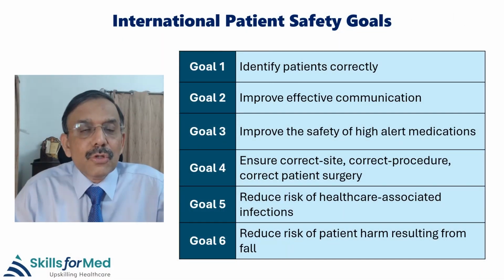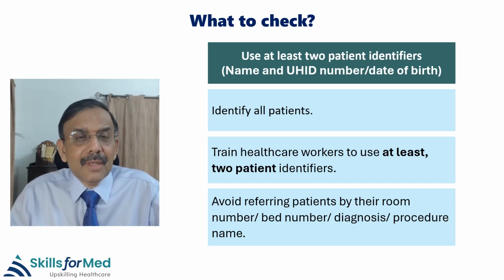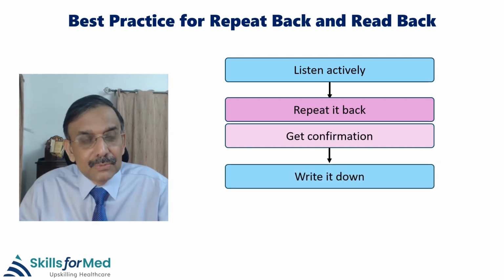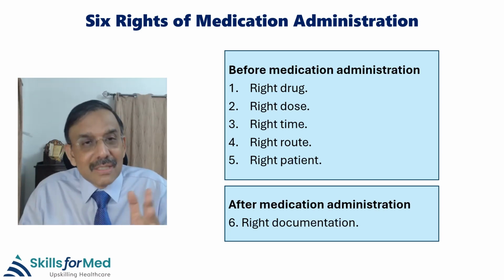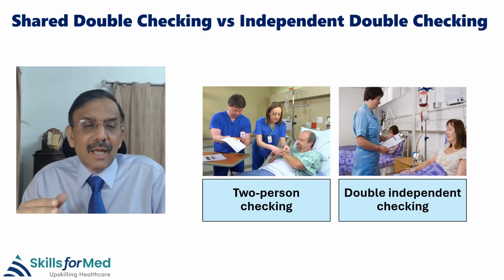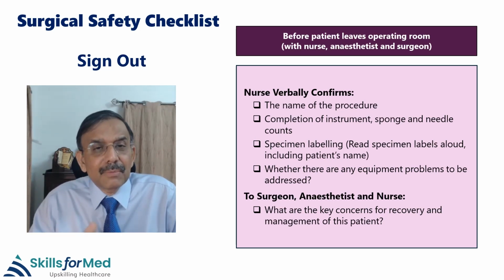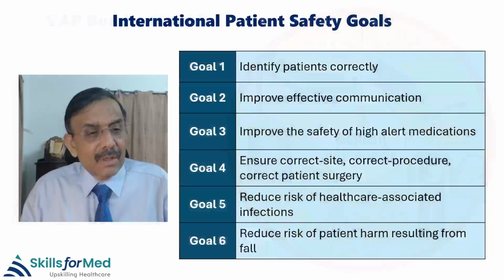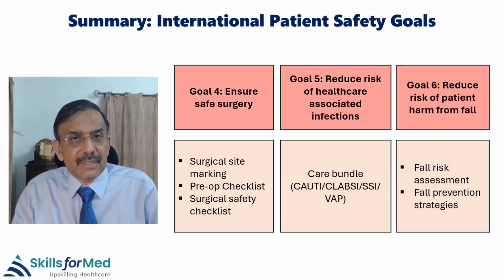International patient safety goals - SkillsForMed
Welcome to our video on International Patient Safety Goals! In this video, we explore the key goals established to enhance patient safety worldwide, including accurate patient identification, effective communication, medication safety, surgical safety, infection control, and fall prevention. Understanding and implementing these goals is crucial for healthcare providers to minimize risks and improve patient outcomes. Join us to learn how these standards can help create safer healthcare environments for everyone.